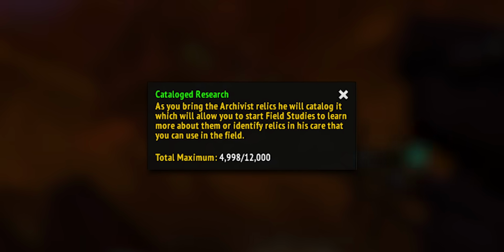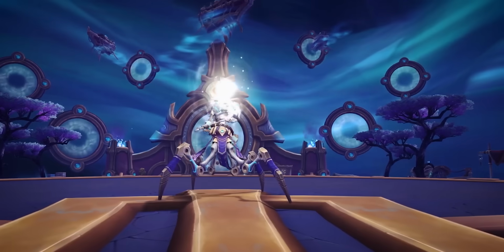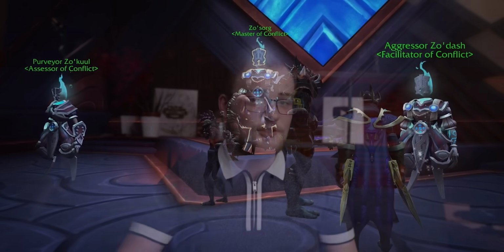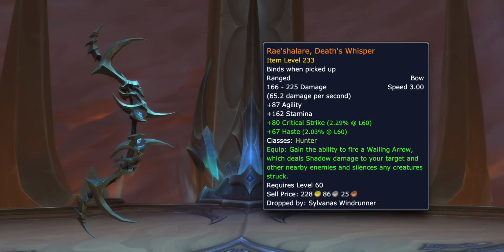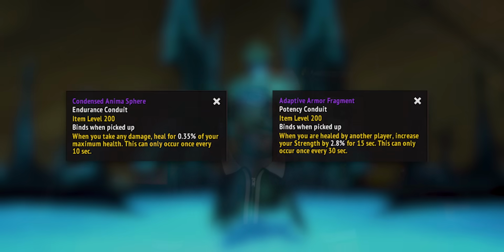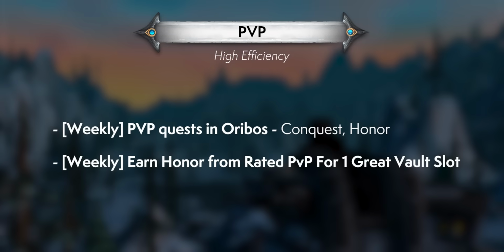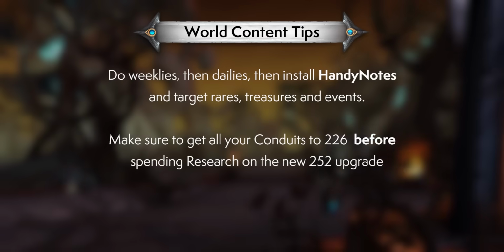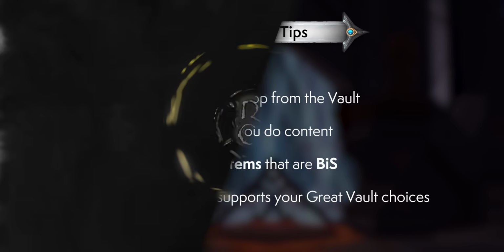ilvl 252+! ULTIMATE Shadowlands Patch 9.1 Gearing Guide: What To Do & NOT To DO!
UPDATE: Tazavesh will NOT be available day 1! It will be available in week 2!
The ULTIMATE gearing guide. Domination gear, Legendaries, Conduits, the Legendary bow & more. Everything you need to know about gear in 9.1!

0:00 Intro
0:41 Korthia & The Maw (i200+)
3:50 Tazavesh (i226/233)
4:43 Crafted Gear (i200/230)
5:27 Mythic+ (i210+)
7:09 PvP (i177-259!)
8:34 Raid: Domination Gear (i226+)
11:24 Legendaries (Recrafting haha)
13:18 Conduits
14:25 The Great Vault
14:48 CHECKLISTS: WHAT TO DO
15:23 High Efficiency
17:08 I've Got The Time
18:22 I Have Zero Life
19:02 HOT TIPS CHECK 'EM OUT
23:06 Thoughts!